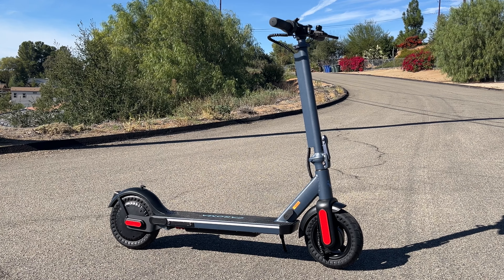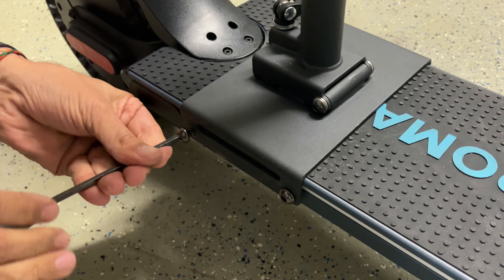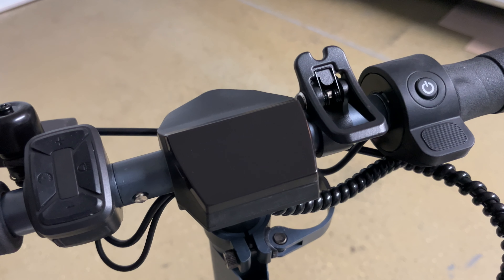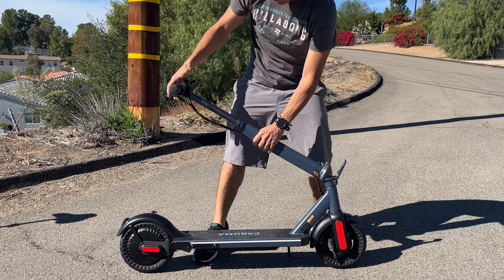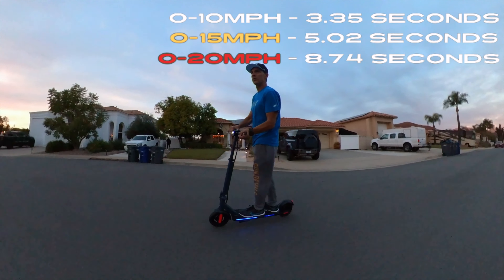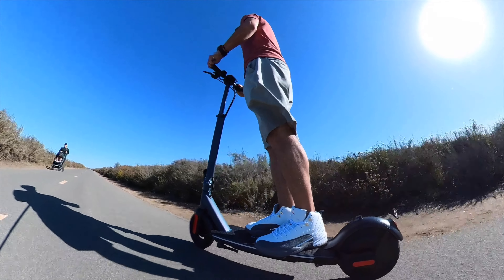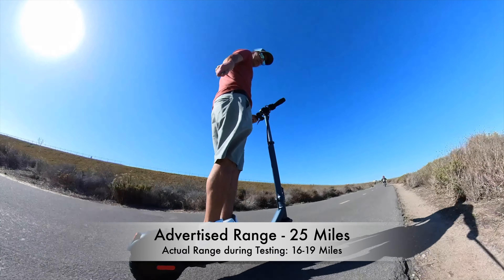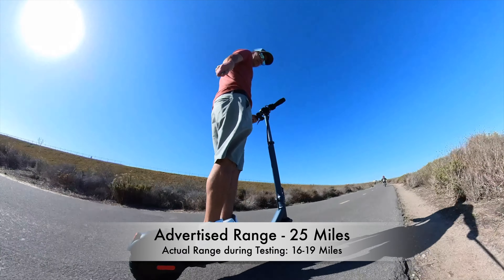One of the BEST Electric Scooters for the Money! | Caroma E68 Pro Review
In this video we're taking a look at the Caroma E68 Pro Electric Scooter, which is one of the best values I've ever seen for an electric scooter with its 500w motor, detachable seat, and 10" solid wheels.

So in this video I'm going to go in-depth on this scooter, including: unboxing, assembly, overview of specifications, build, acceleration test, braking test, range numbers, and ride impressions.

Link to purchase this scooter:

Special thank you to Jay for letting me use his music; link to buy his music:

Timecodes
0:00 - Intro
0:21 - Unboxing & Assembly
1:23 - Overview & Build
3:36 - Acceleration & Braking Tests
5:21 - Ride Performance
8:09 - Final Thoughts